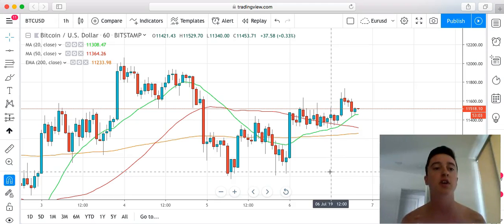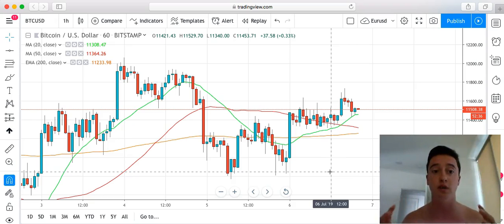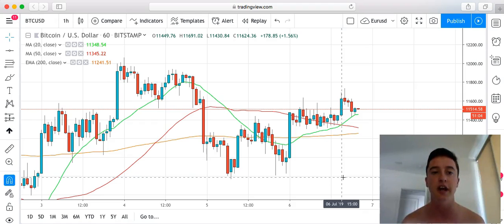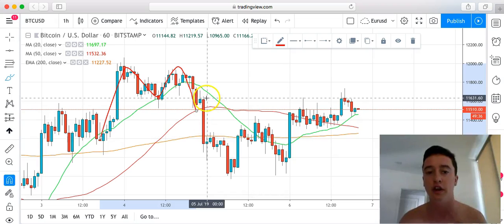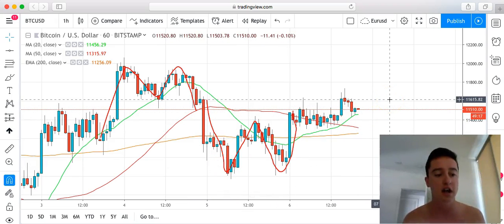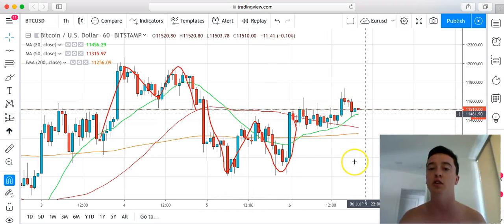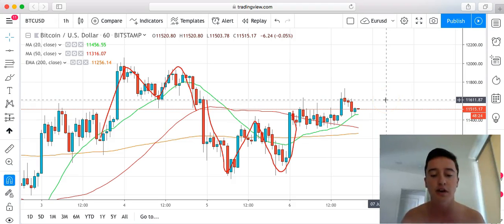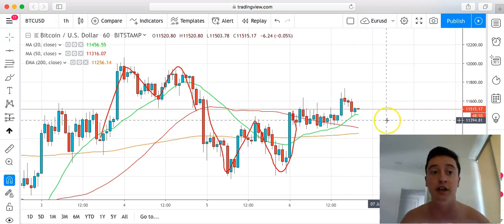The ONLY Forex Trading Video You Will EVER Need